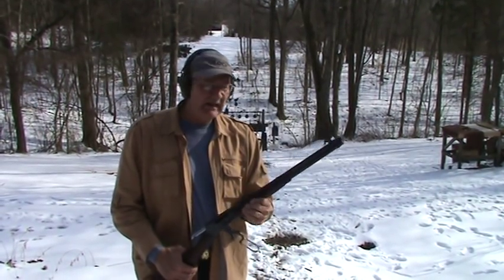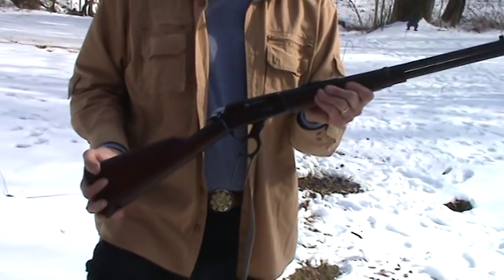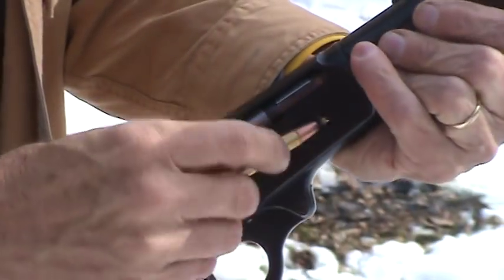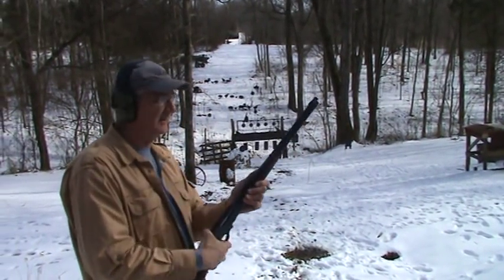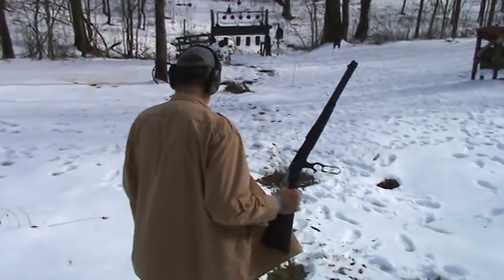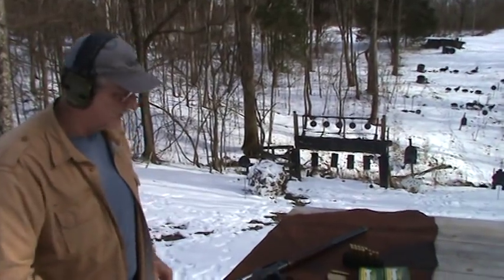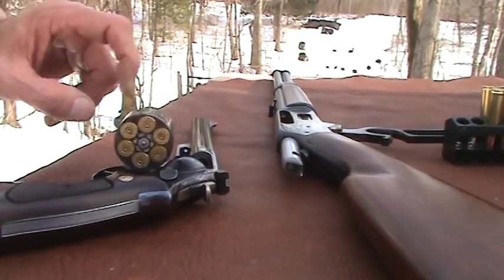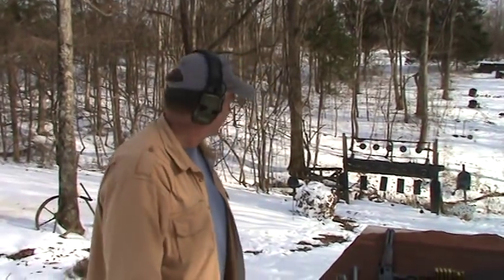Marlin 35 Remington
Shooting and showing a vintage (1952) Marlin Model 336 Texan  in .35 Remington caliber.  You might notice a vintage .44 Magnum, too, if you watch closely.